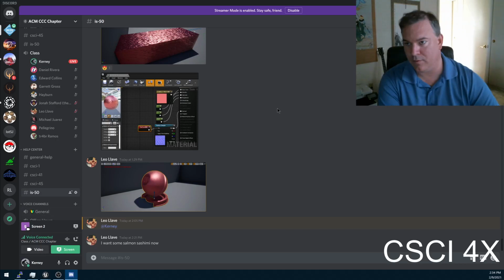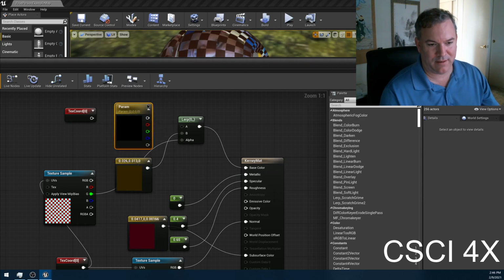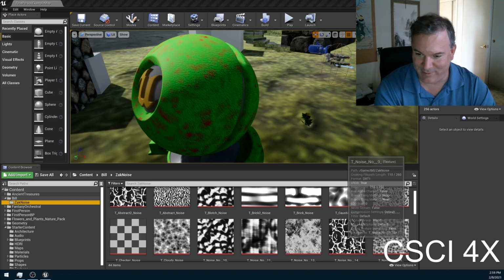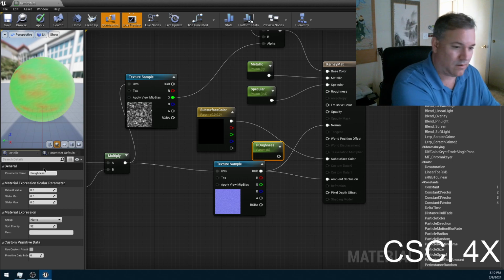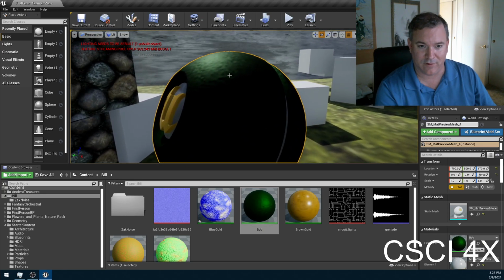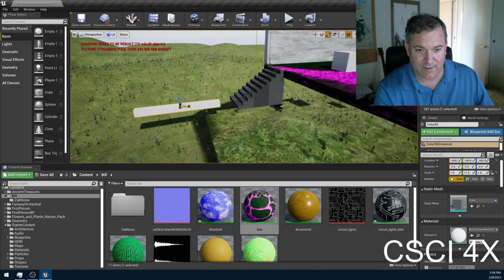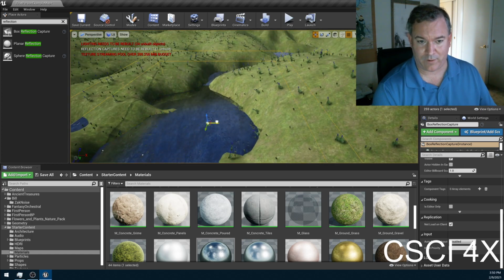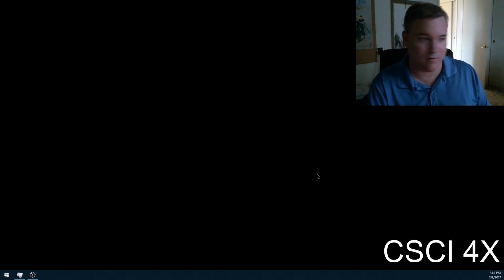Week 5 Day 1 - Dynamic Materials and Water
Today we continued our discussion of materials in UE4, learning about dynamic materials that have parameters that can change. The process works like this:
1) Make a material, but anything you want to have changeable, use a parameter (either a vector parameter or a scalar parameter) instead of a constant.
2) After you finish the material, go back to the content browser, right click on the material and choose "Create Material Instance". This will allow you to create a new material based on the original material, but with different values for the parameters.
3) Double click the instance, and check the checkbox for any parameter you want to change. If you set min and max values for the values, you can slide the values around within the range and see how it looks in the editor window.

It's common to make one "master material" that handles whole classes of materials, like for say metals, and then make instances of it for gold, brass, silver, etc., without having to remake a cool metal material each time.

I showed a material I made last semester that allowed the metal to rust, become pitted, get smoke covering it, get blood sprayed on it, etc., dynamically in the game. The materials I made today were all deliberately garish by contrast.

The second thing we talked about was water (which we will continue next time) and did the simplest way of making water in UE4 by just using a plane, and turning off collision so the player can fall through it. A plane with a landscape intersecting it makes for easy but still kinda interesting looking water. A little movement on the plane can make a cheap but nice water animation.

If you want to change the color of the camera underwater, you can either add fog, or you can add a Postprocess Volume to the underwater area, which can do things like changing the scene color to blue, adding film grain, adding a Vignette effect, and so forth, to drive home the fact you're under water. A physics volume over the same underwater area can turn on water physics.